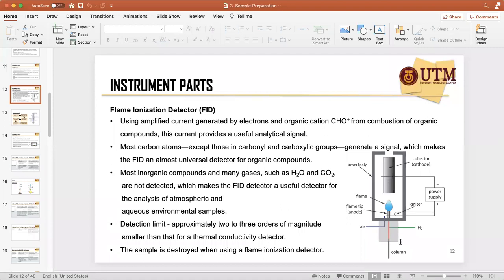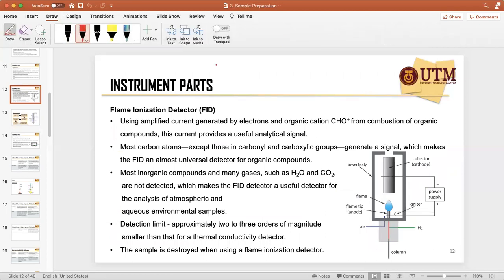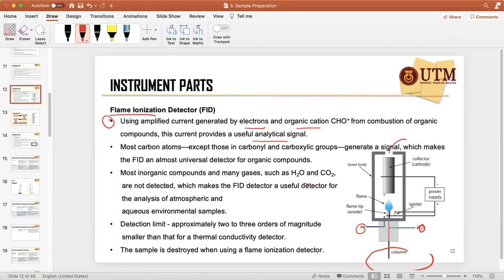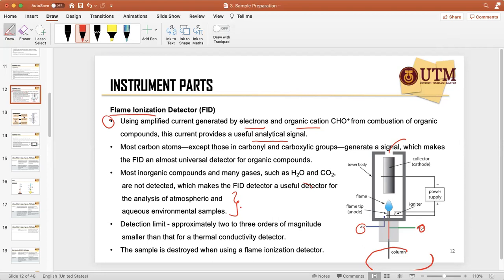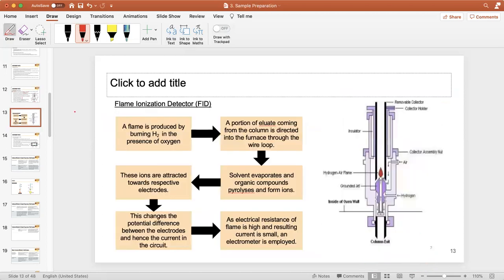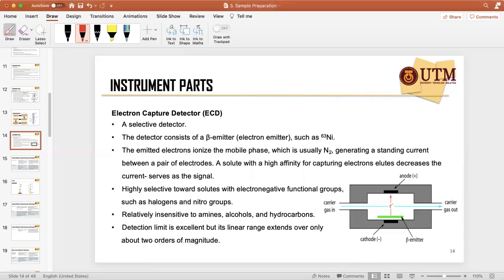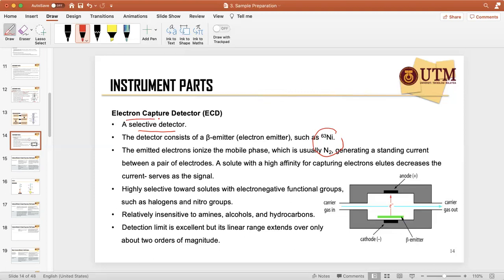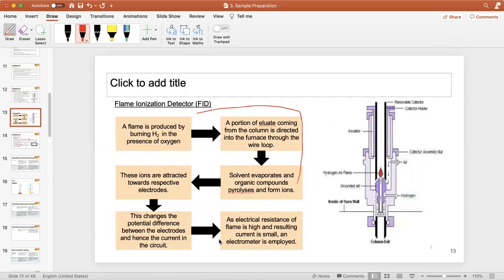SSCC3653 Lecture 2 2:4